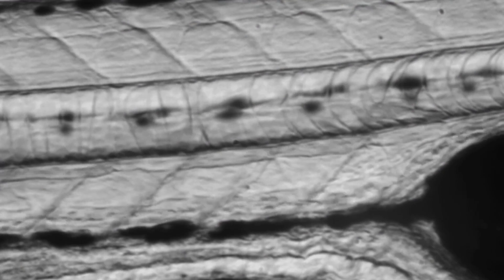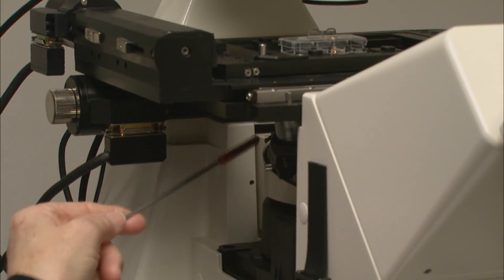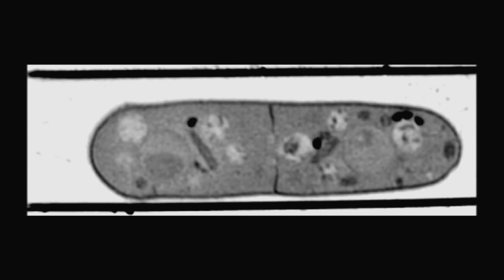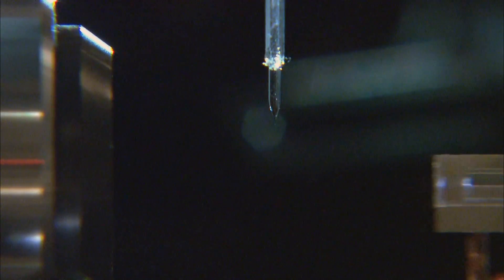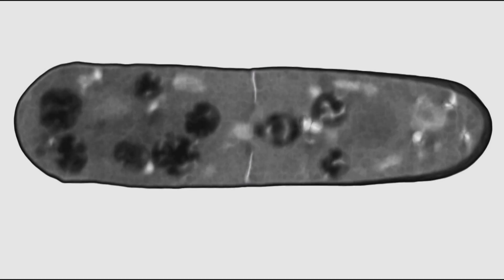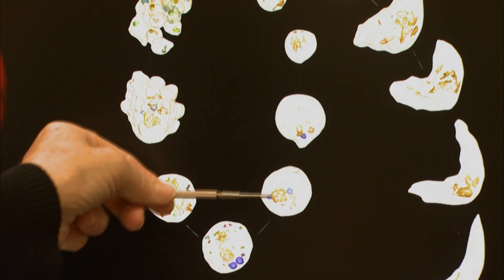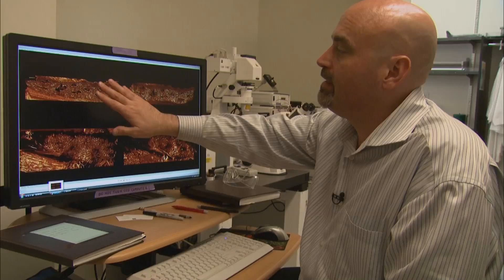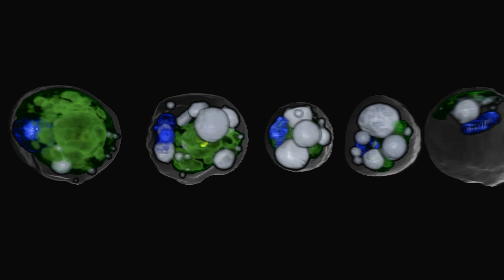X-ray Microscope: Seeing Cells in 3D - KQED QUEST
Scientists in Berkeley have developed a powerful new microscope which uses x-rays to scan a whole cell and in a manner of minutes, generate a 3D view of the cell and its genetic material. This groundbreaking tool is helping to advance research into the development of biofuels, the treatment of malaria and it may even help to more rapidly diagnose cancer.